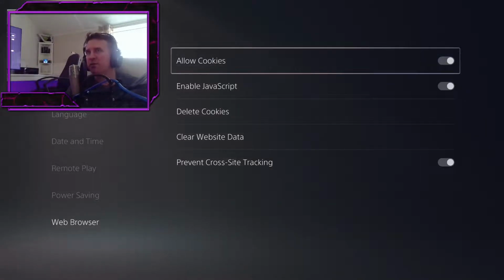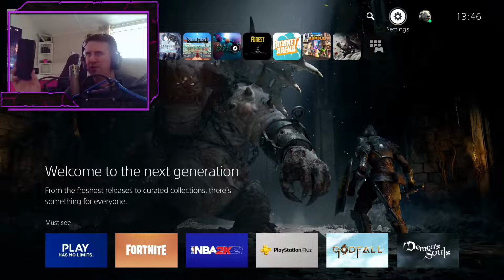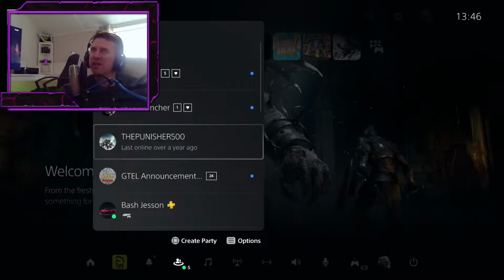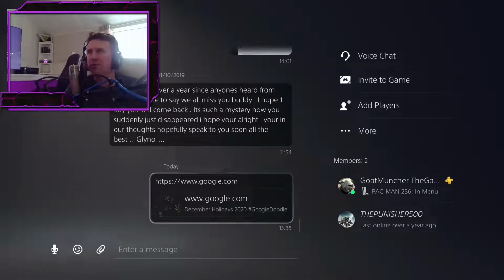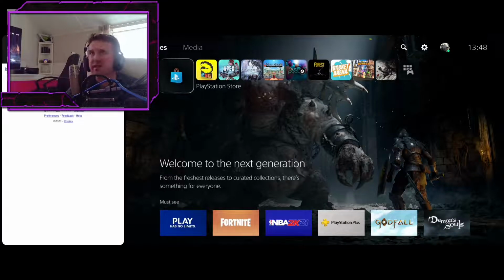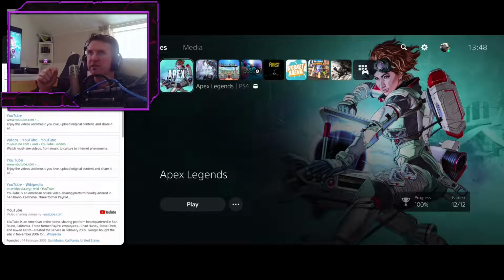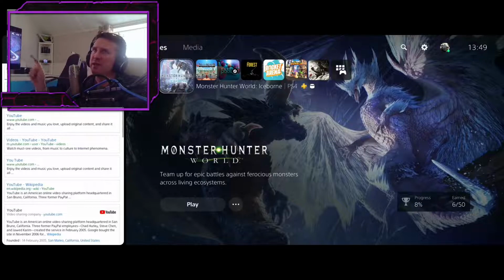HOW TO : easily get the web browser working on PS5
this is the simple way to get your web browser working on the PS5.
You don't need to jump through millions of hoops it actually pretty easy to do .

here's a Amazon link to a decent charging dock for half the price

Venom PS5 Controller Twin Docking Station - White (PS5)

All the equipment i use is listed below

Corsair Elgato Game Capture 4K60 Pro MK.2

Samsung Odyssey LC27G55TQWUXEN 27" G55

Dell S2721HGF 27 Inch Full HD (1920x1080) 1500R Curved Gaming Monitor

HUANUO 13"-32" Aluminum Dual Monitor Stand for two Screens

Logitech G203 LIGHTSYNC Gaming Mouse

HDMI Splitter 1x2 4K 60Hz 1080P 120Hz 4:4:4 HDR

Cable Matters 3-Pack 48Gbps Ultra HD 8K HDMI Cable 2m with 8K 120Hz Video

OTHA Autofocus Webcam 1080p 60fps

Behringer UMC22 Computer Audio Interface

Behringer C-1 Studio Condenser Microphone

4 USB RGB Gaming Mouse Mat Large 800 x 300 x 5mm

OLOy DDR4 RAM 32GB (2x16GB) WarHawk Aura Sync RGB 3200 MHz

ASRock B450M PRO4-F AMD B450